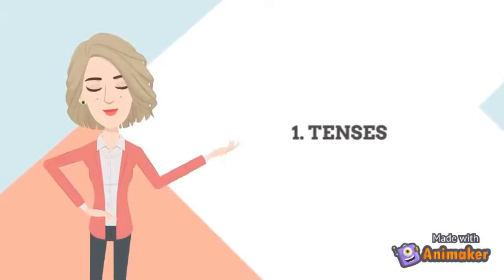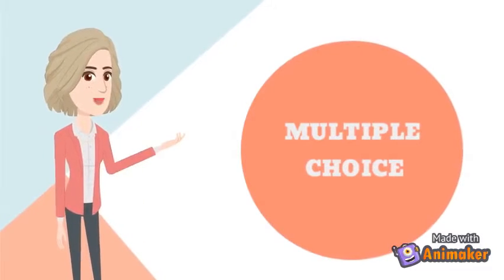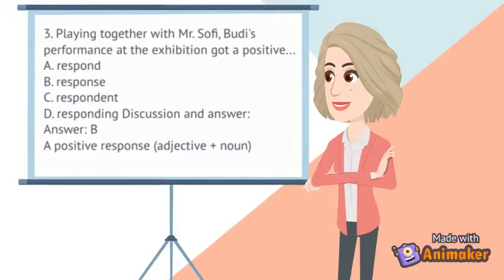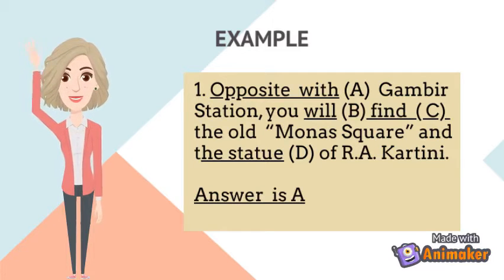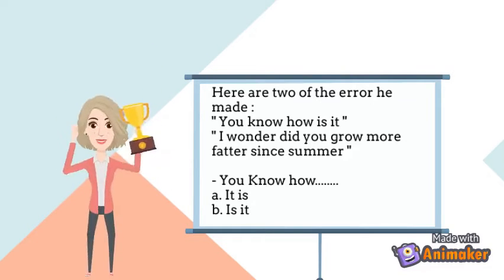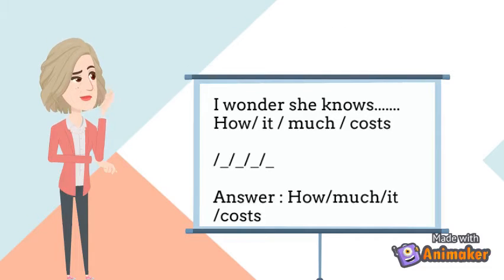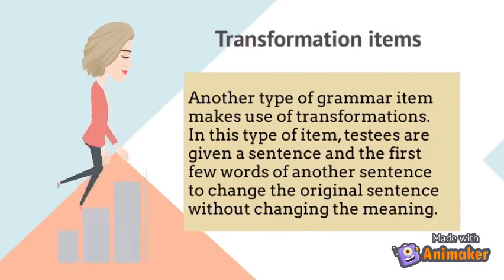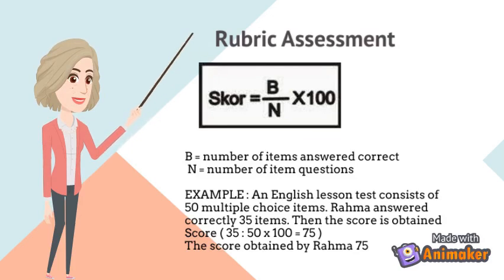ASSESING GRAMMAR - LANGUAGE EVALUATION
Group :
Habibah setyaji 187066
Rania novianti 187044
Dwydde Samatha Batung 187015
Hanania salsabila 187033
Aida nur salsabillah 187039
Asdani putri s 187025